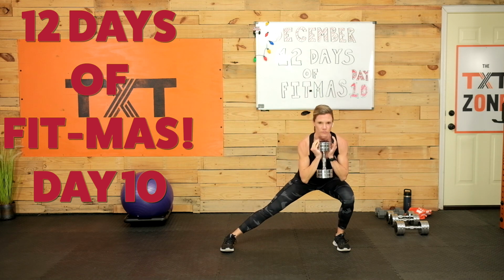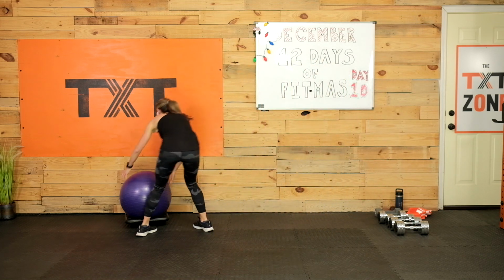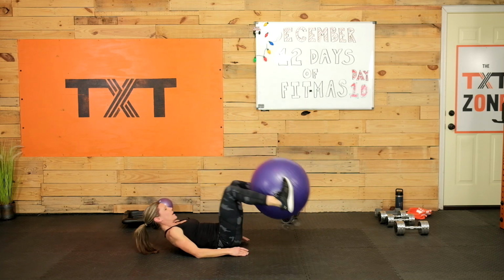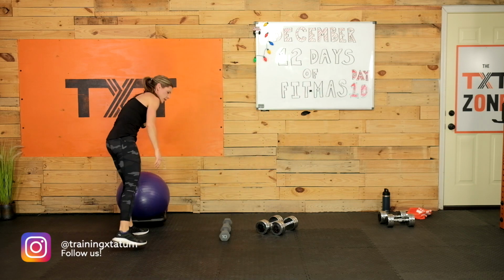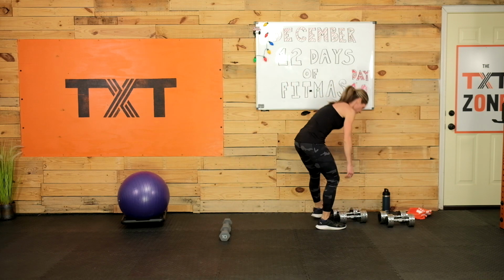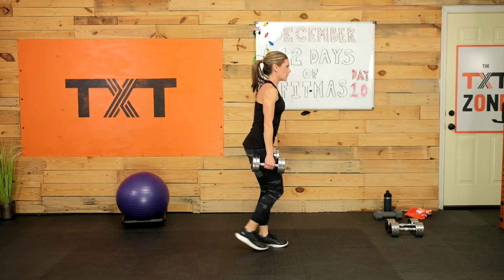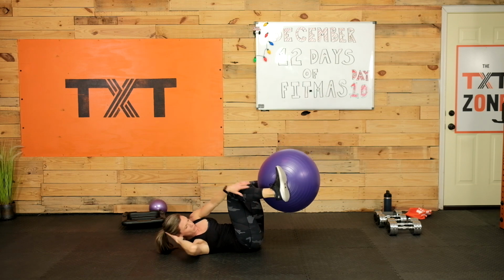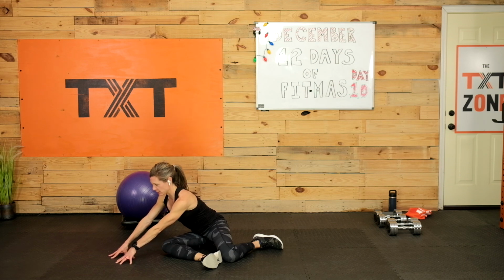40 Minute Lower Body Focus Workout | 10th Day of the 12 Days of FIT-mas!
Hello, hello it’s day 10 of our 12 Days of FITMAS

We will force our legs to work twice as hard by performing isolated exercises of the quads, hamstrings, glutes, and adductors before moving into compound leg movements such as squats and lunges.  This will provide a great mix-up and challenge on the muscles.

For further conditioning I have included active rest for the abs. This means that when we aren’t lifting we are crunching.

I chose to leave the cardio out so that you can really focus and feel the muscles that we are working. I also want you to push the weight on the squats and lunges. This is a 35 minute workout without the stretch at the end. If you have time for more I highly recommend adding a walk, jog, row, or bike to this anywhere from 10-20 minutes for extra conditioning and burn.

Grab a set of dumbbells, a stability ball, and let’s get to it!Welcome to your online fitness workouts! Whew! Your subscription  will help us to continue to build our community & share even more workouts with you!

Are you looking for for a certified trainer and daily workouts from the comfort and safety of your own home?  ⬇️

Want to be a part of Team TXT? Join our  FB TXT Online Fitness Group where you will find your free calendar with this month’s workouts, our 12 Days of Fitmas Challenge, and more goodies to help you on your fitness journey.

     channel

Remember:

👉Love yourself❣️